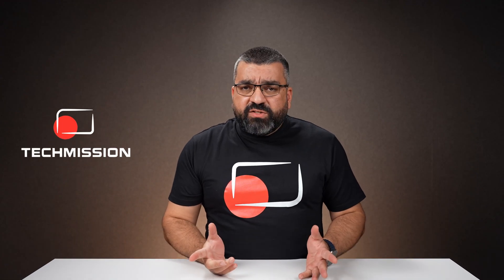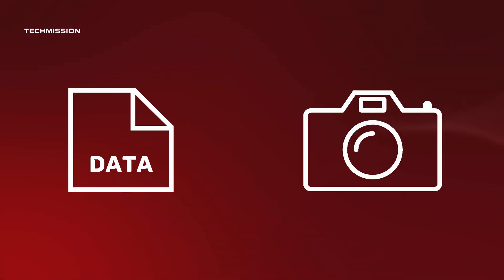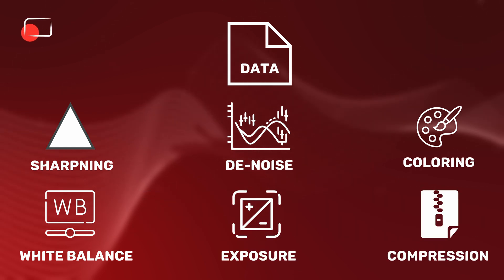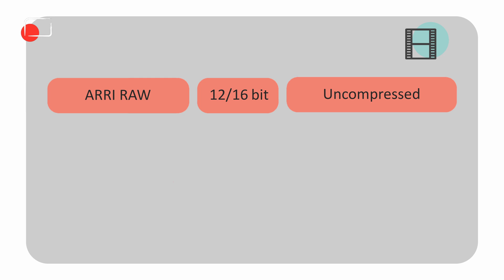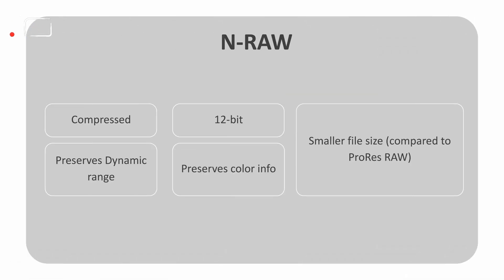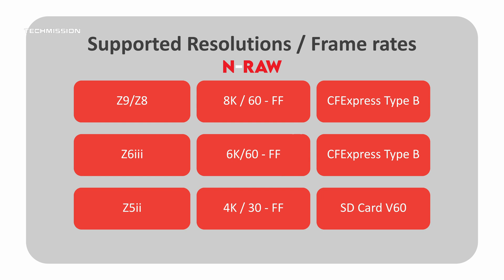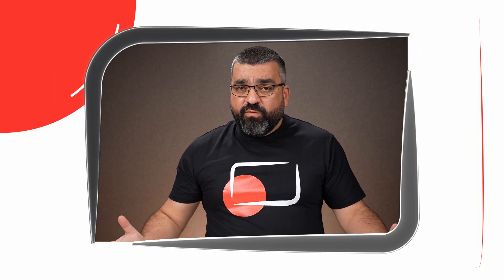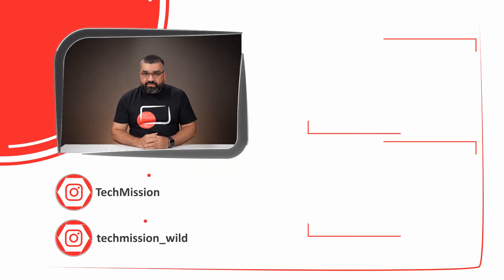Nikon N-RAW vs Apple ProRes RAW: Analysis and verdict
In this video, we compare Nikon’s N-RAW and Apple’s ProRes RAW, both as shot on Nikon's Z6iii. For those trying to decide which camera to buy with internal RAW shooting capabilities, this video is for you. In this video we discuss:

✅ File size differences
✅ Sharpness, noise, and color flexibility
✅ Workflow in DaVinci Resolve & Final Cut Pro
✅ Compatibility & performance
✅ Real-world image examples
✅ Image quality comparisons

🟡 Sample footage included — side-by-side shots analyzed for detail, color grading potential, and post-production usability.

📸 Shot using Nikon Z6III in N-RAW and ProRes RAW internally.

If you’re a filmmaker, video editor, or content creator trying to decide which RAW format fits your workflow — this video is for you.

This channel is our English language review and tutorial channel, a sister to our original Arabic language channel. We post reviews and tutorials from Dubai, from the perspective of a production house in the Middle East.